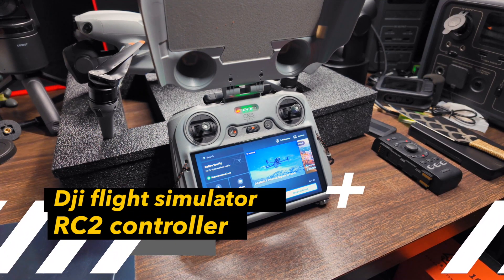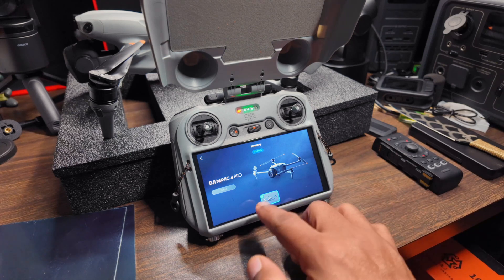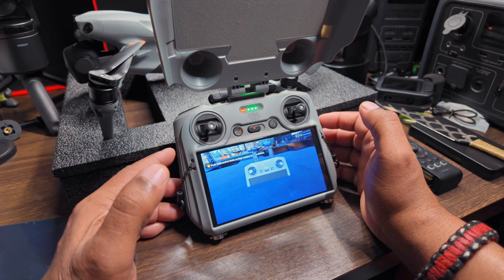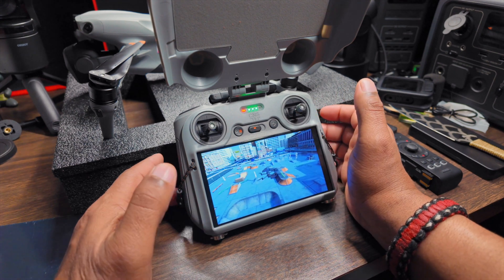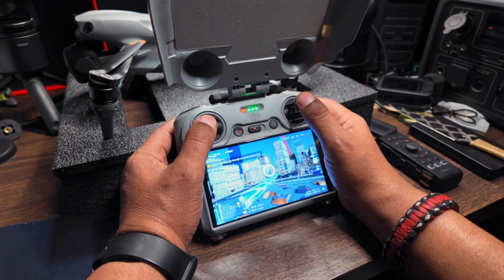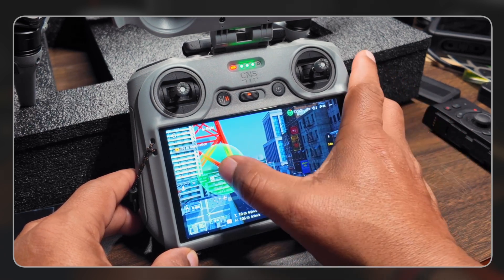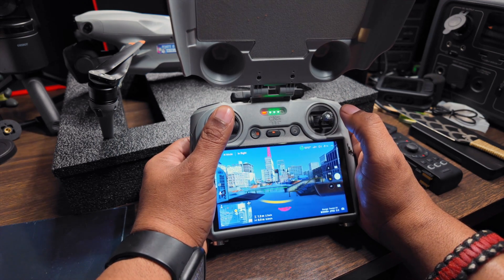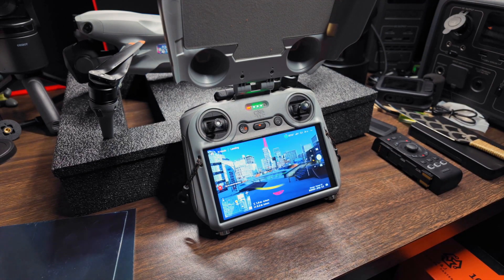Advanced RC2 controller flight simulator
Dji added a flight simulator RC2 controller

Hello to the tech community its your man Rome today I am posting a video about the DJI’s new drone flight simulator, explaining how to use it.
DJI just launched their new drone flight simulator, and it’s a game-changer for both beginners and pros! Whether you’re training for real-world flights or just want to sharpen your skills without risking your gear, this simulator is packed with realistic flight physics, various environments, and support for multiple DJI drones.

Here’s how to get started:
 1. Download the DJI Flight Simulator from the official DJI website.
 2. Connect your compatible DJI controller via USB.
 3. Choose your drone model and environment (urban, rural, industrial, etc.).
 4. Start flying — practice maneuvers, test camera movements, and simulate different wind conditions.
It’s a must-have tool if you’re learning to fly FPV, preparing for commercial drone work, or just want to have some fun indoors.
Have you tried it yet? Let me know your thoughts or share your tips in the comments!